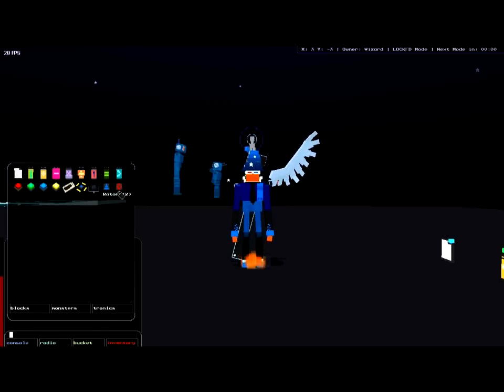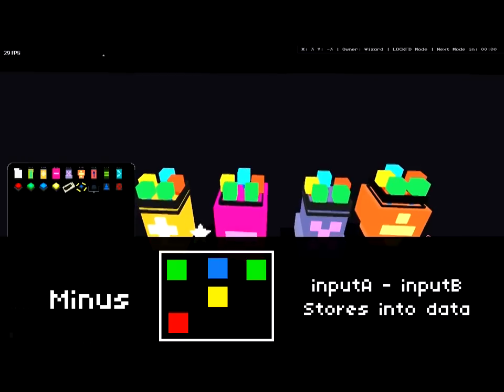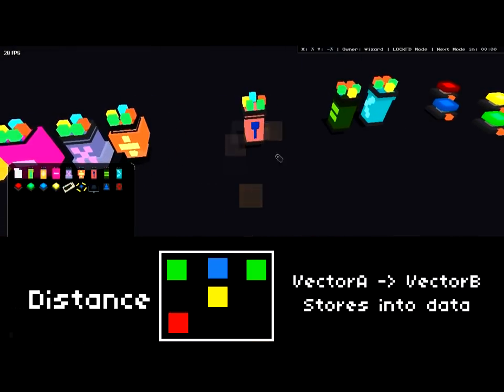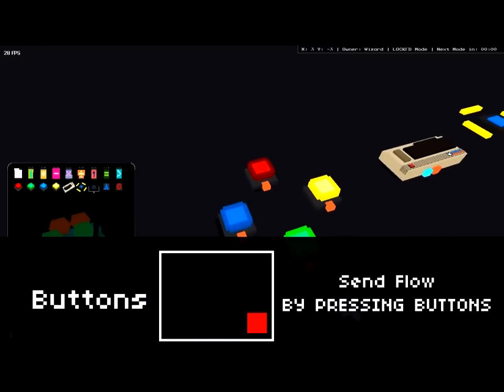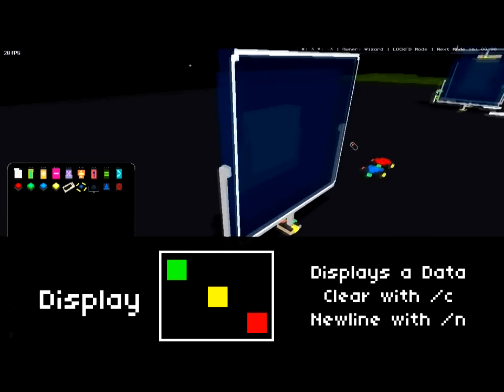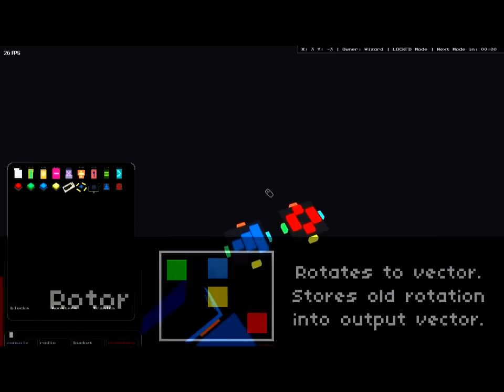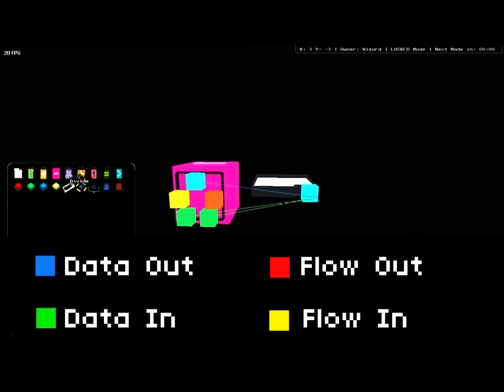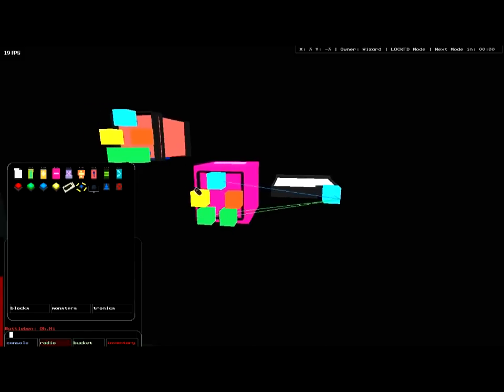Tronics 101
Do you want to learn how to make tronics? Really? Then I guess you should stop reading this description and start watching/listening